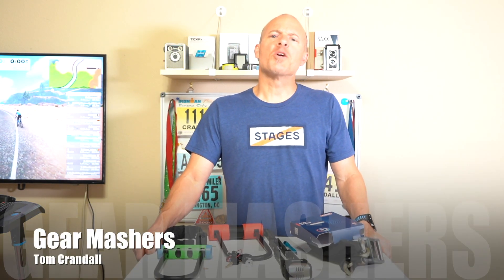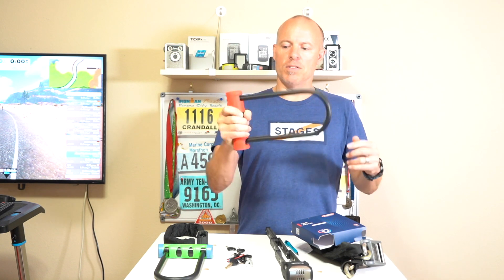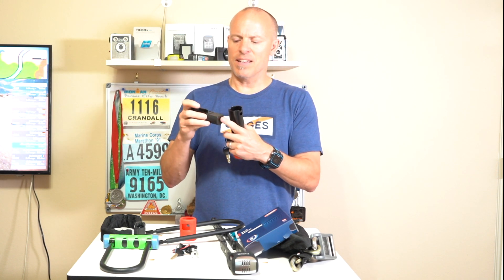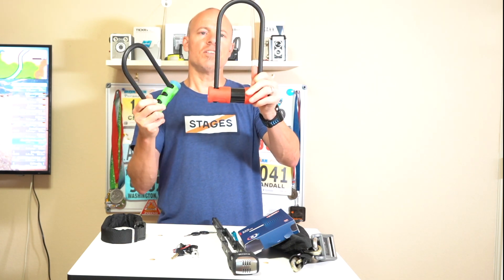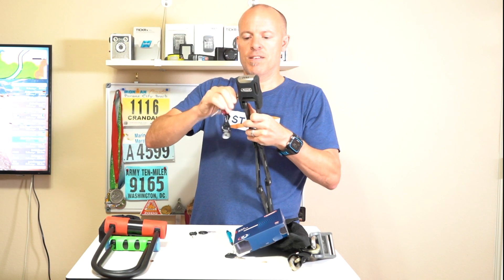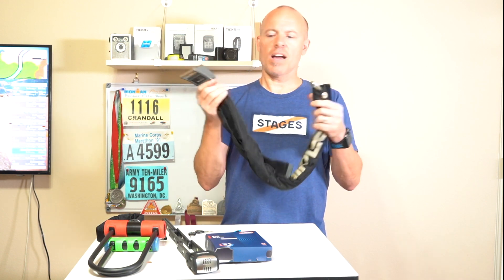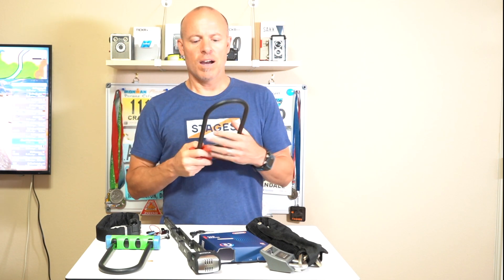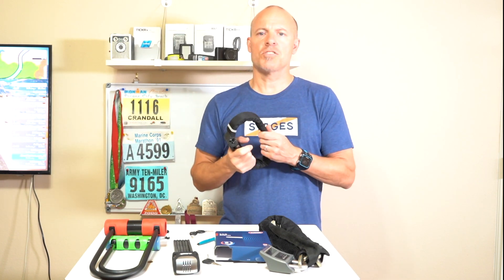ABUS 400 Alarm Bike Lock (U-Lock)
The Abus 440 Alarm U-lock is equipped with the Abus's 3D Position Detection System, which registers even the smallest movement.

If a thief tampers with your bicycle, the lock sounds the alarm immediately.  The alarm sounds at 100 DB (decibels) and is pretty loud

Technology:
● Hardened 12 mm round shackle
● The shackle, the body and the load-bearing parts of the locking
    mechanism are manufactured using specially hardened steel
● The special, modern design of the lock body casing allows for
    optimum handling
● High-quality locking cylinder for high protection against
    manipulation, e.g. picking
● Alarm at a volume of at least 100 dB for 15 seconds, followed by
   automatic reactivation
● 3D Position Detection – detects vibrations and the smallest of
   movements in all three dimensions and triggers an alarm
● CR2 batteries included

Equipment Used
Support GearMashers.com by buying from these links
▶ Sony A7III
▶ GoPro Hero 7 Black
▶ Video Mic Pro
▶ Rode VideoMic Pro+

Vlogging Setup - Equipment Used for Vlogging in this video
▶ GoPro 3.5 MIC Adapter
▶ GoPro Fusion Grip
▶ GoPro Shorty
▶ Artman Protective Housing Case Vlogging
▶ Rode VideoMicro